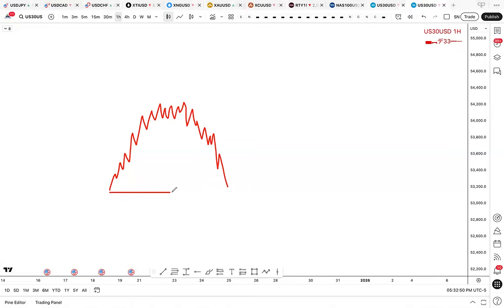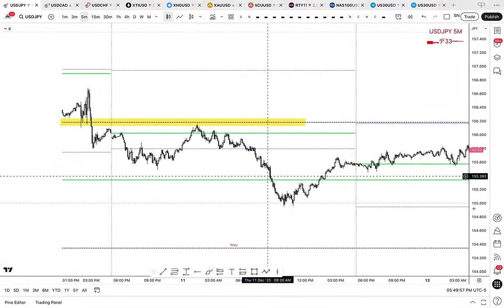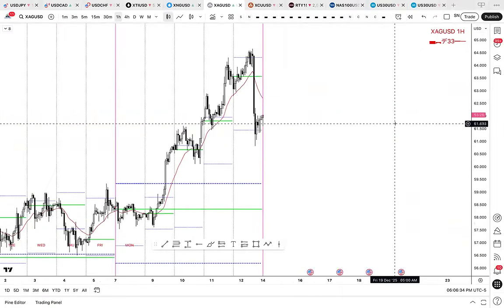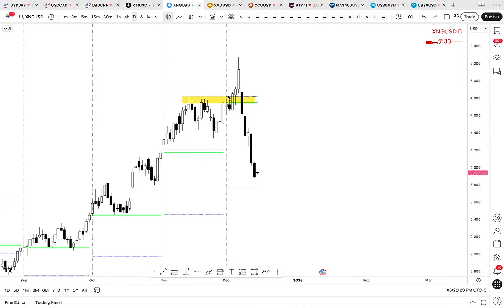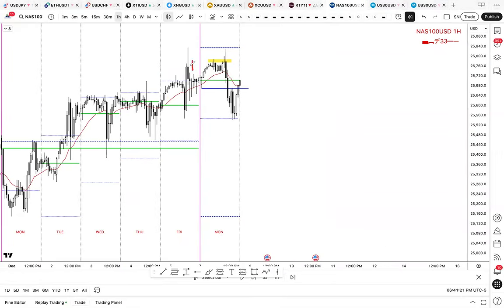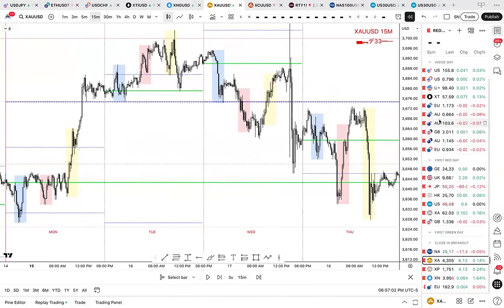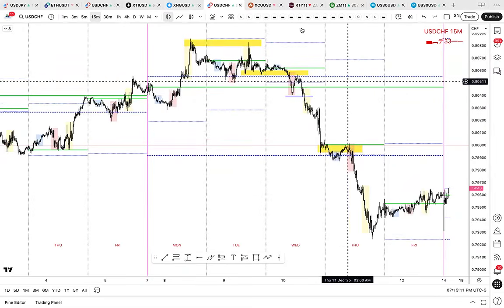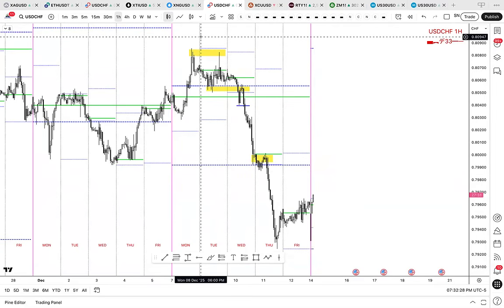Pump & Dump Style Trading Sunday Review